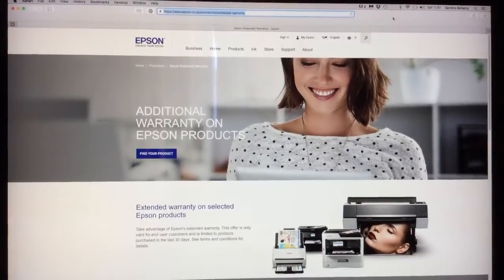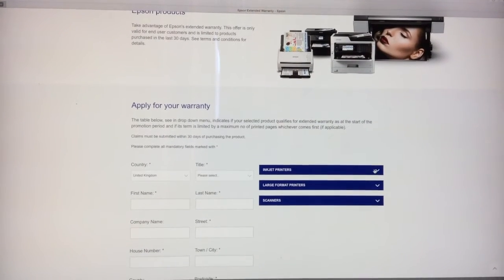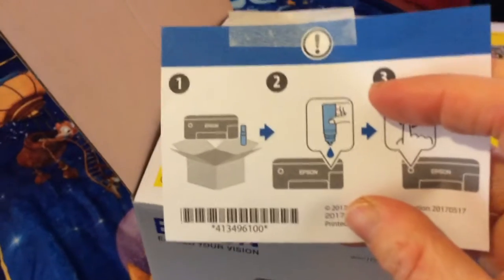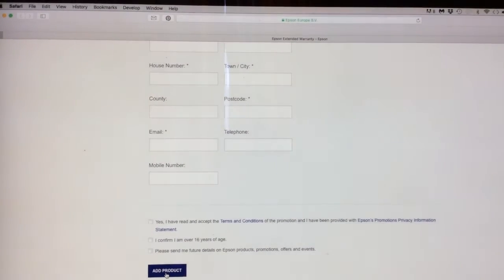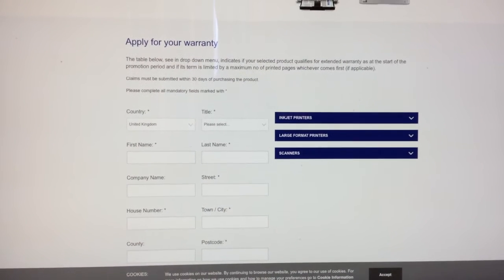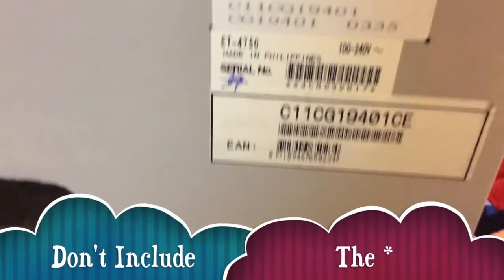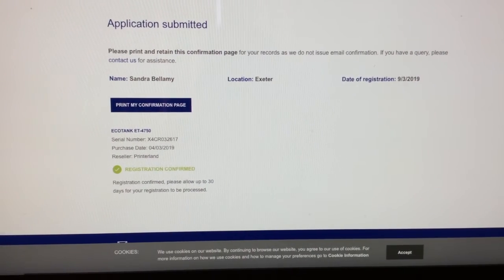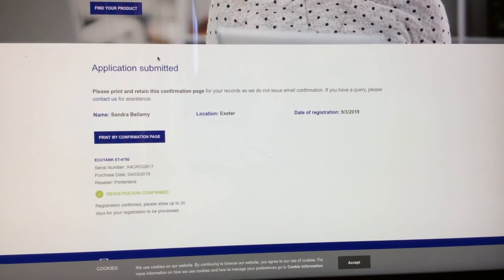How To Successfully Claim And Register Your Extended Epson Eco Tank Warranty - ET-4750 Warranty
How To Successfully Claim And Register Your Epson Eco Tank Warranty - Extended ET-4750 Warranty. REDUCE YOUR PRINTING COSTS NOW WITH THE EPSON ECO TANK ET-4750 - Get yours OR here if you live in UK

This channel is about

Quirky Academy - Online Training For Entrepreneurs, Start-ups And Creatives!! Fed up of feeling stuck? Finding the tech world, well, just a bit too tech for you? Want to learn more about Social Media, Marketing, Automation, WordPress and Mindset hacks, to achieve success in pursuit of your passion and living your purpose, but in a way that is simple and straight to the point? If so, this is the channel for you!